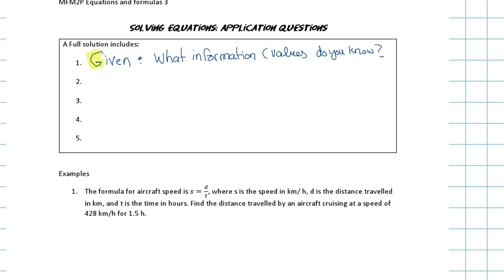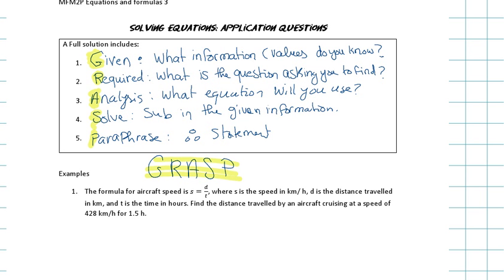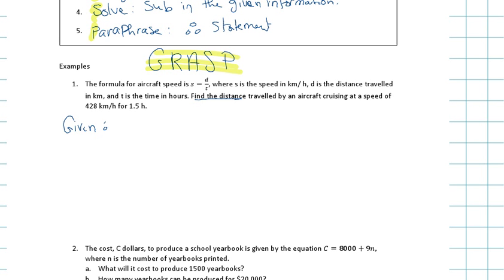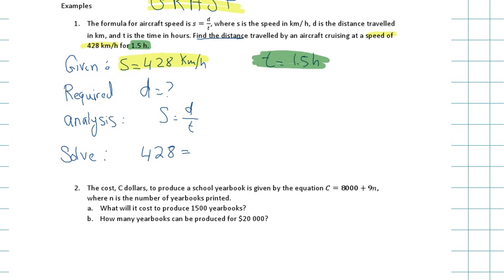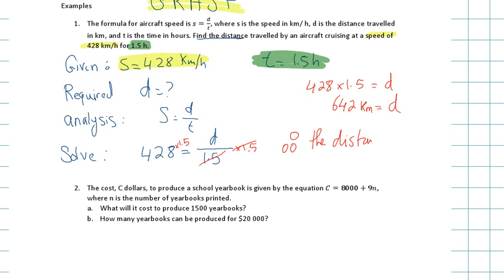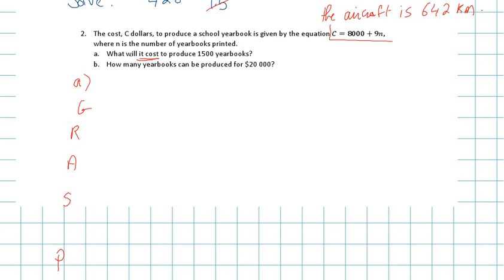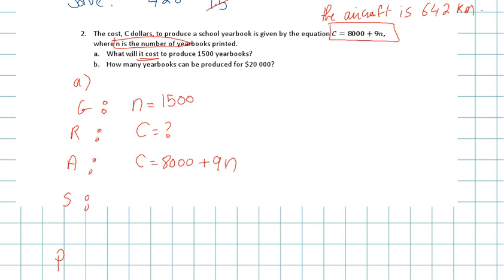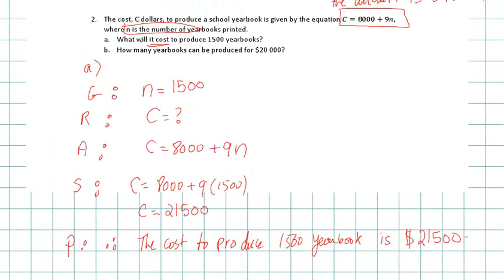may3 solving word problems